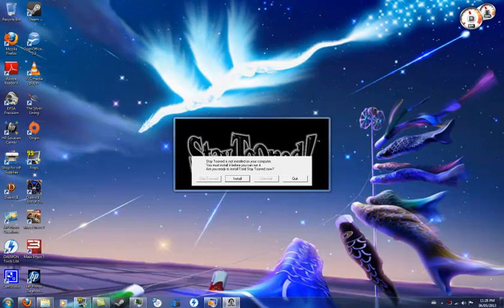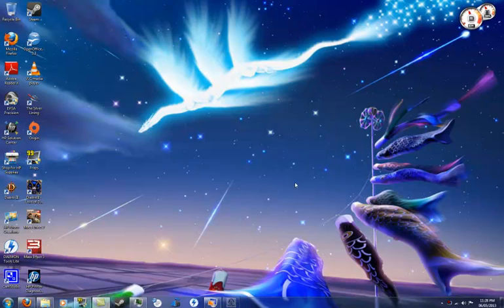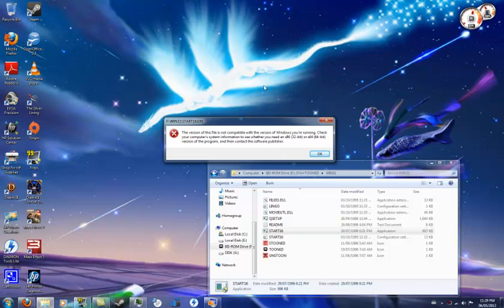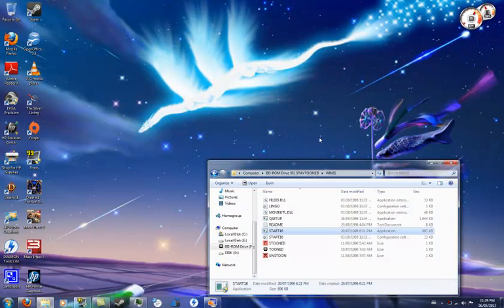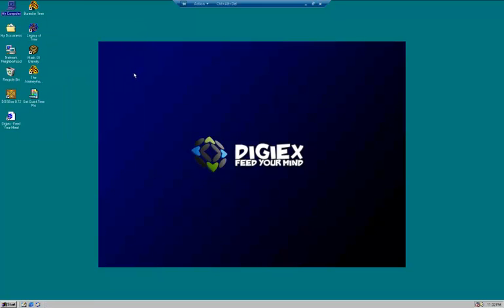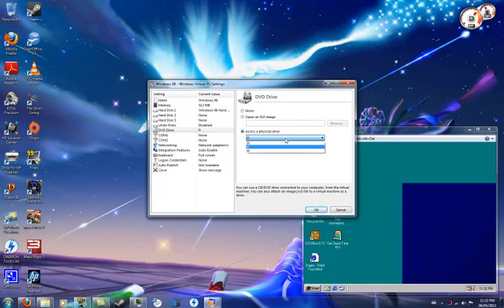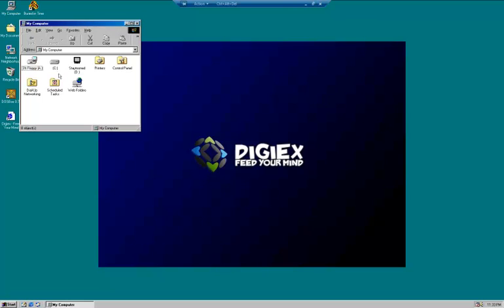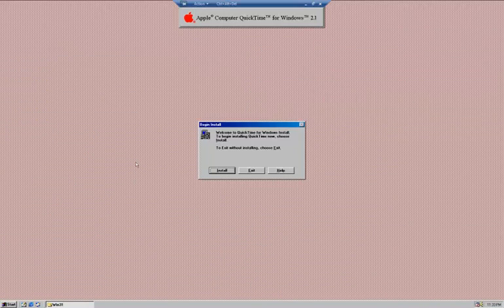How To Get "Stay Tooned" Running On A Windows Computer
This was long overdue, but hopefully this will help anyone trying to get this old game working on their current PC.

As I specify in the tutorial, this only goes over getting Stay Tooned working on Windows XP 32-bit to Windows 7 64-bit systems.
Apologies to Mac and Linux users, as this tutorial does not help them.
I do not go over how to get Windows Virtual PC completely working on your computer, and only go into what you need in order to get Stay Tooned and the CD recognized on the virtual program.

I am NOT taking any questions about how to get Windows Virtual PC running, and will only answer further questions about Stay Tooned if you are still having trouble getting it running. This tutorial only focuses on getting Stay Tooned to work, and I prefer that the questions and topic stay there.

Hopefully this helps you, and have fun with this old game!